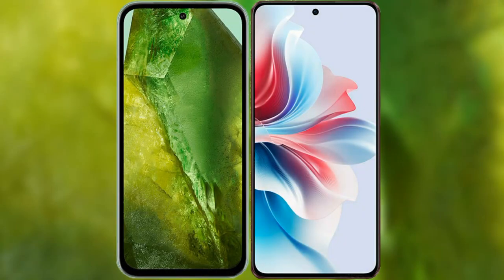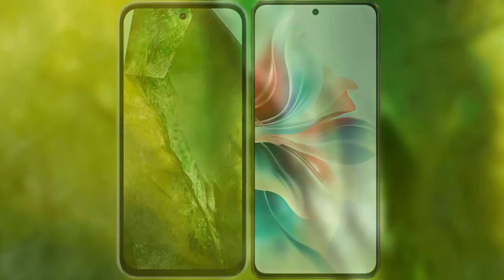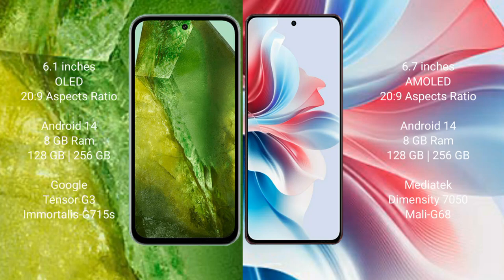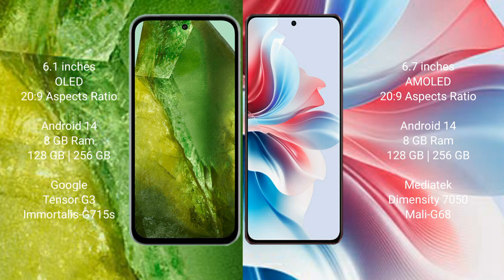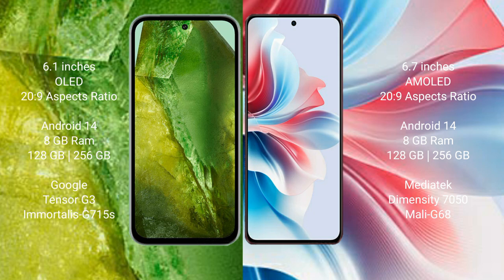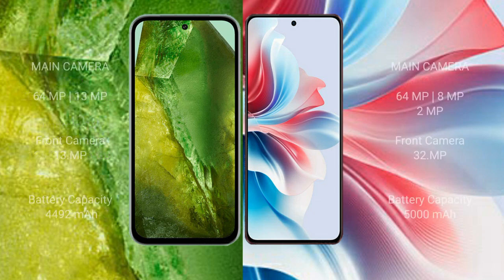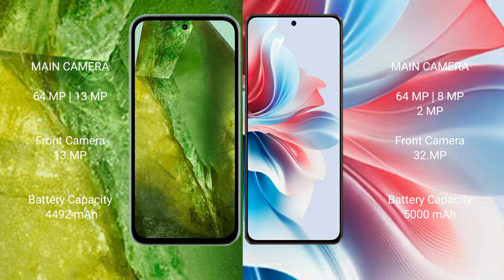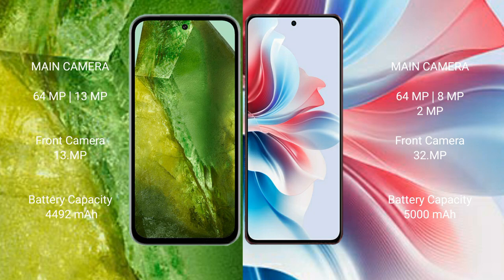Google Pixel 8A vs Oppo F25 Pro Review